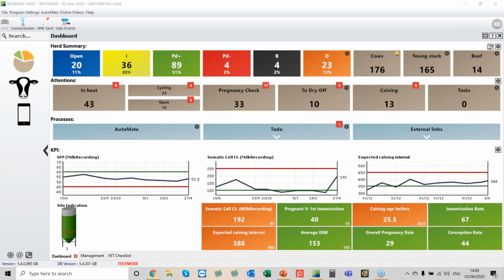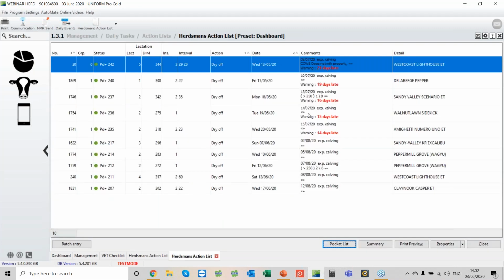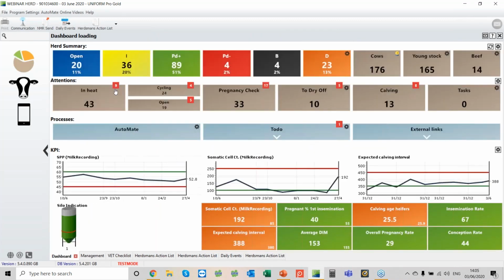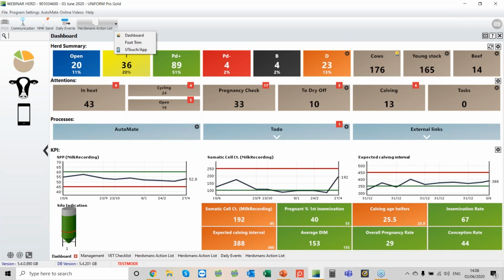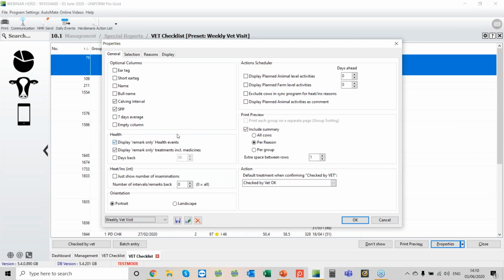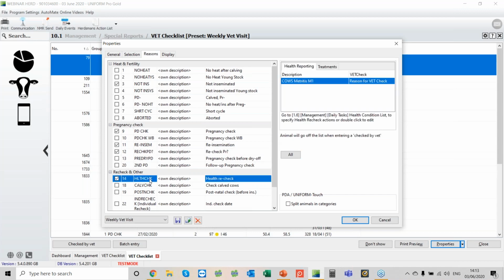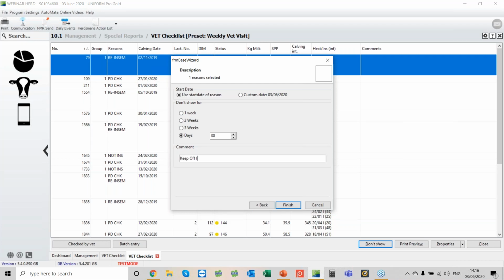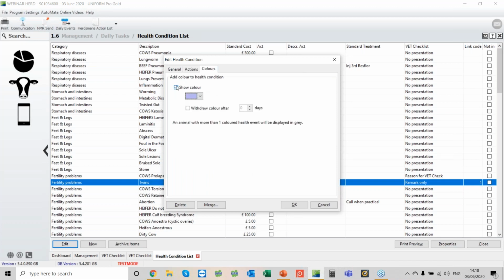Webinar Using the Herdsman Action List & Vet Check Report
In this webinar we take a look at the herdsman action list and we also take a look at how to use the vet check report. You will learn all about the presets and settings. Take a look at our other webinars or check our website for more information!